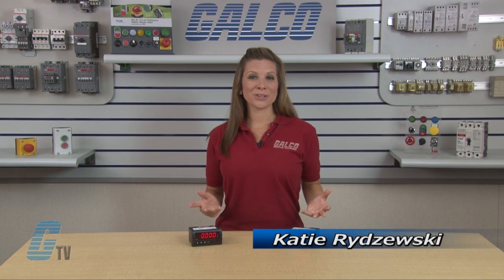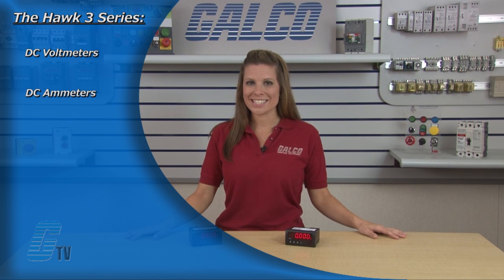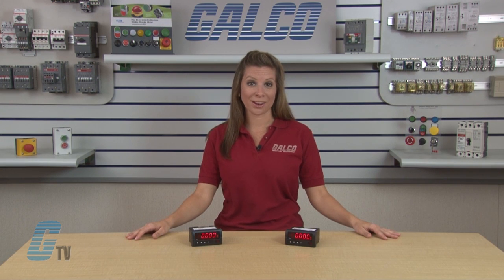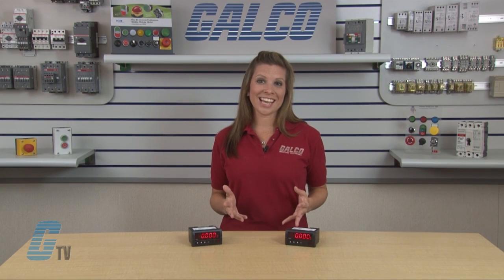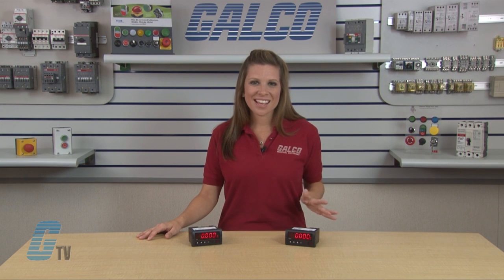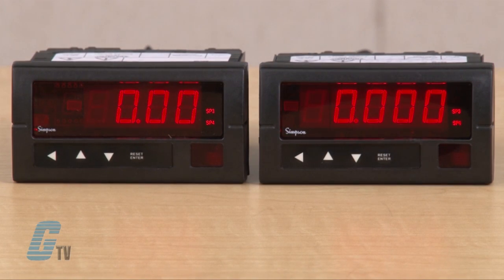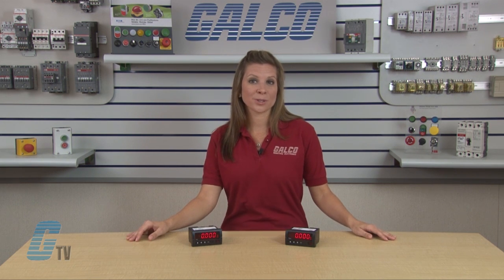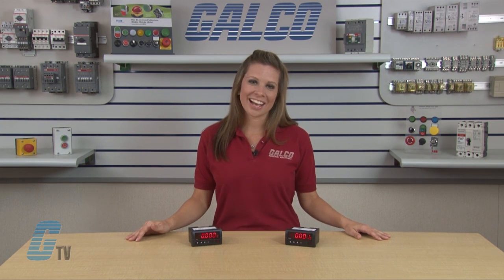Simpson Hawk 3 Series Digital Panel Meter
Simpson Digital Panel Meter - Hawk 3 Series presented on Galco TV.

The Hawk 3 Series is very diverse offering multiple panel meters that include, DC Voltmeters, DC Ammeters, AC Voltmeters, AC Ammeters, and Ohmmeters. With the Hawk 3 Series all parameters set from easy to understand front panel access. There is an option of having one, two or four 5 amp relays. The Hawk 3 Series features five user selectable brightness levels and password lockout.

HAWK 3 Series Features:
-    Front Panel Access
-    Up to 4 Relays
-    1/8 DIN
-    NEMA 4X

And to view the full line of Simpson products available at galco.com